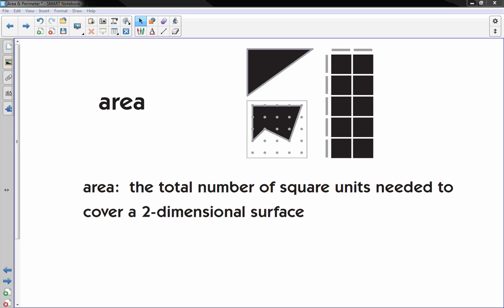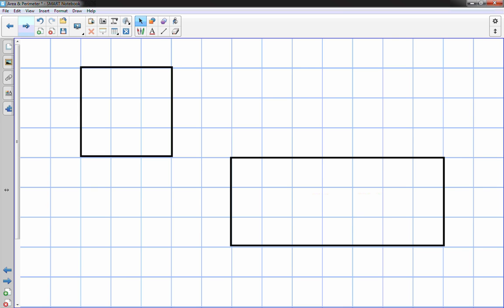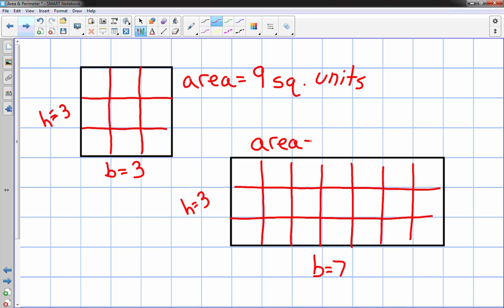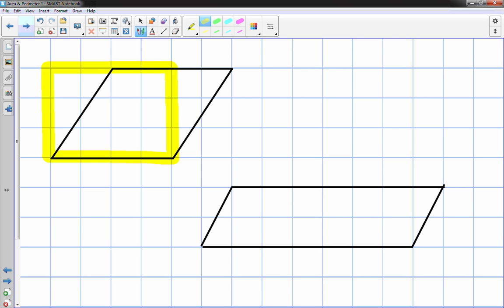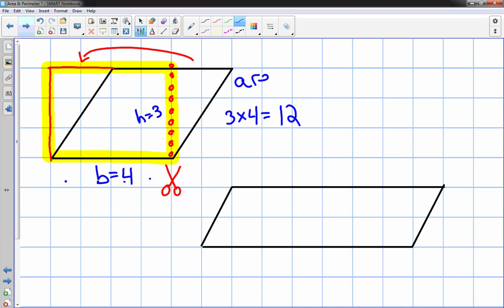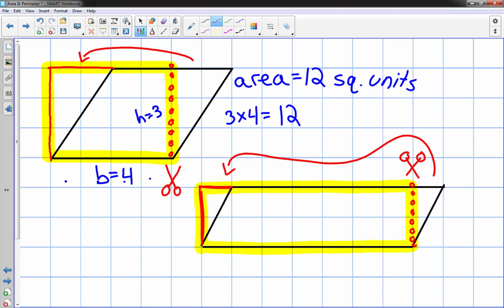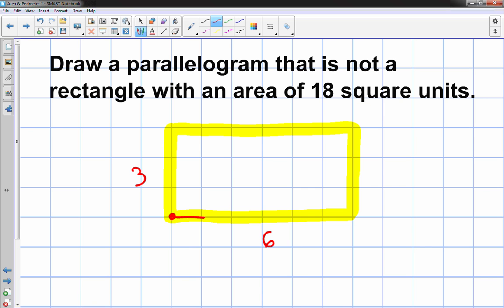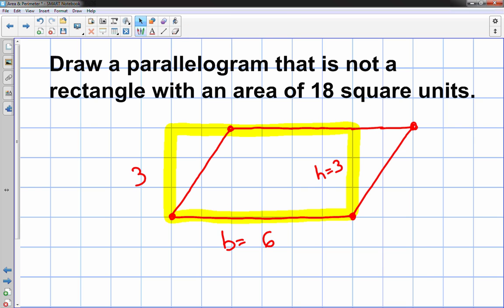Area of Rectangles and Parallelograms